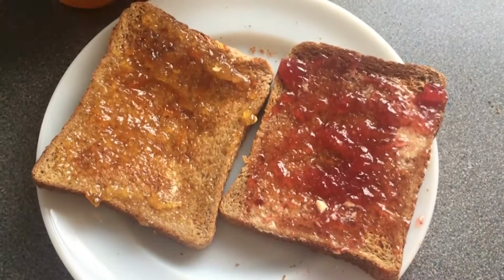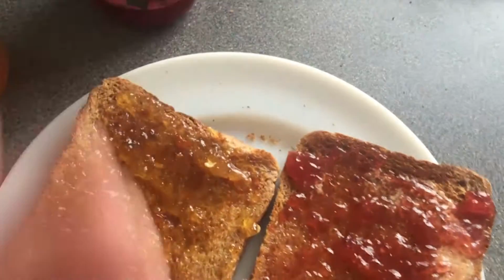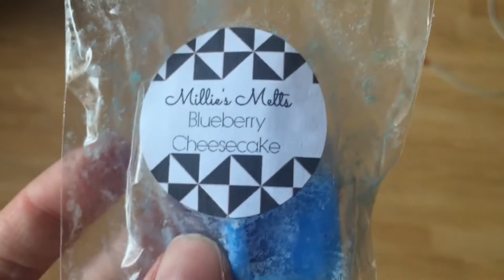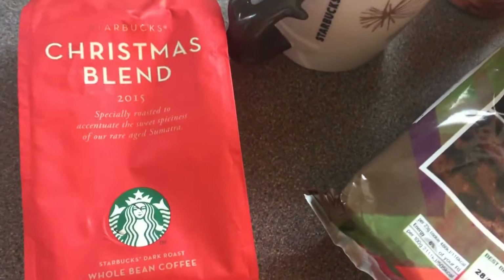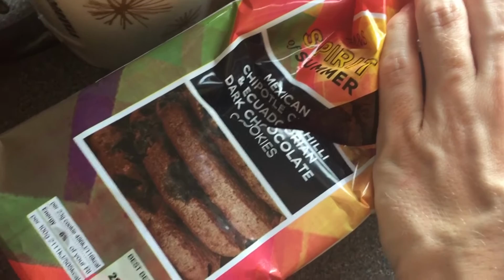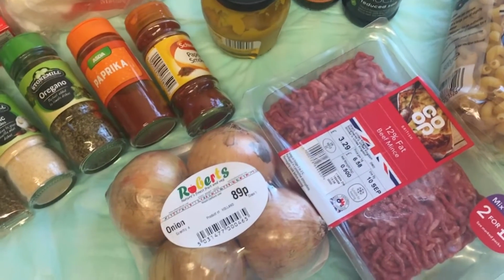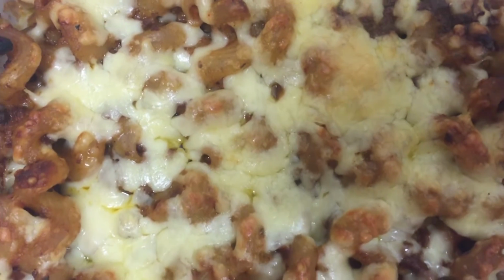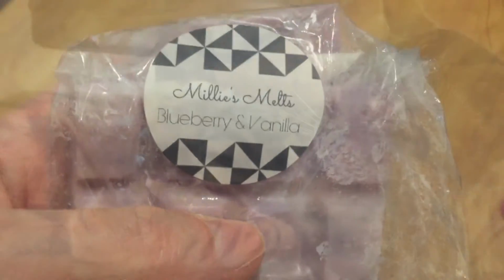Vlog 69 Is Hilary Clinton Having Mini Seizures ?!?!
Hi everyone!

Hope you enjoy my daily vlog day 69

Is Hilary Clinton Having Mini Seizures ?!?!